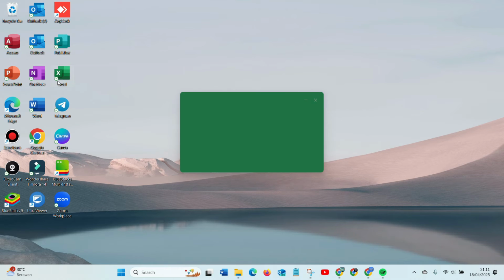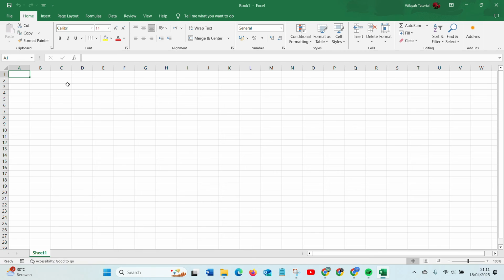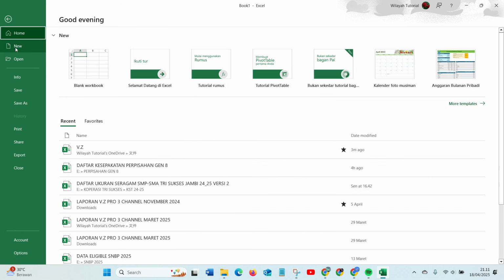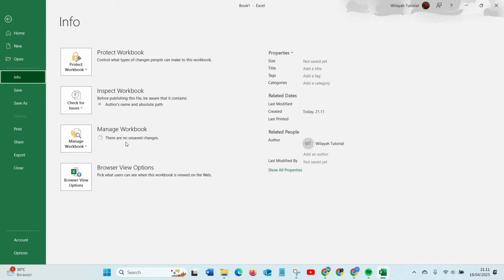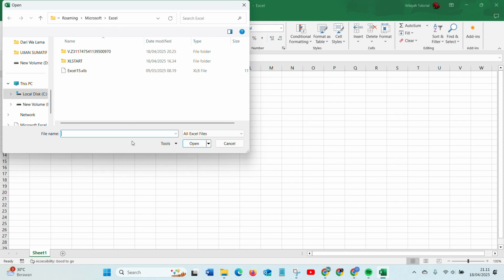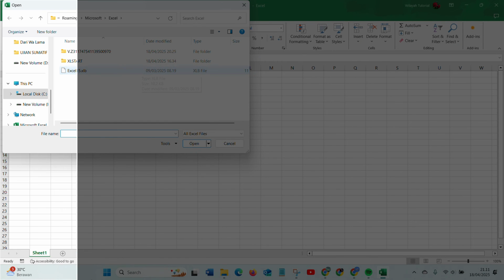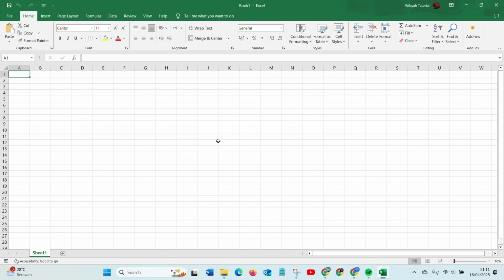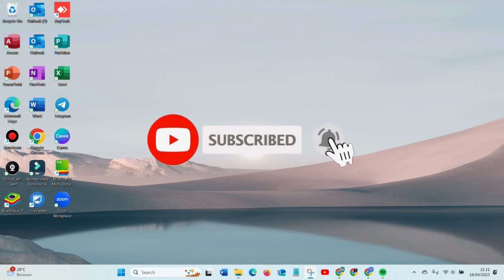How to Find Unsaved Excel Document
Many companies use Excel to manage their spreadsheets and control large groups of data. These programs have various features that make using them easier for employees, including ways to recover unsaved files after you've closed out of them. Learning how to use this feature can help save you time when you accidentally close out an unsaved file.